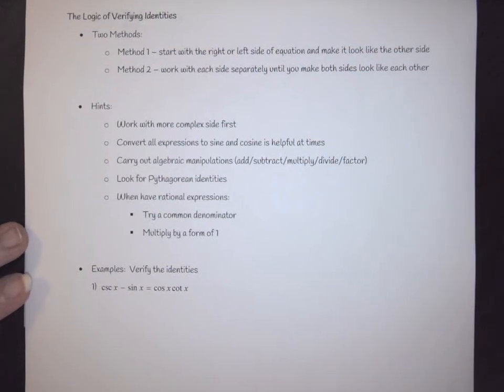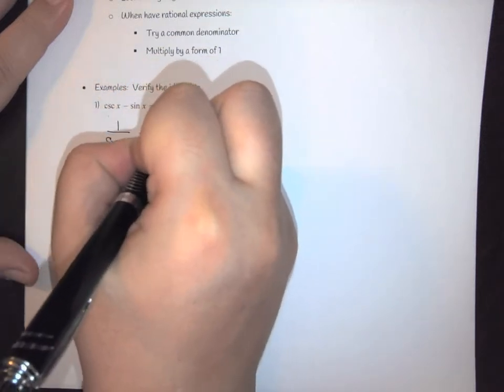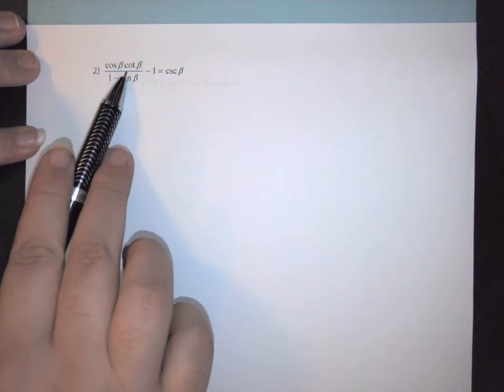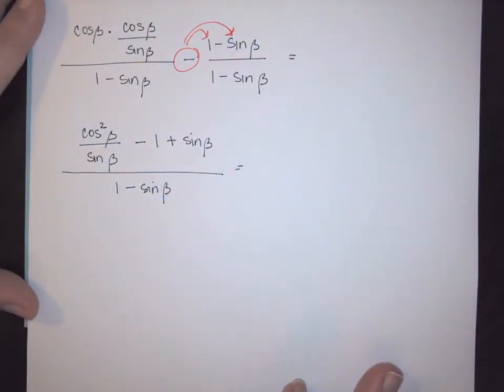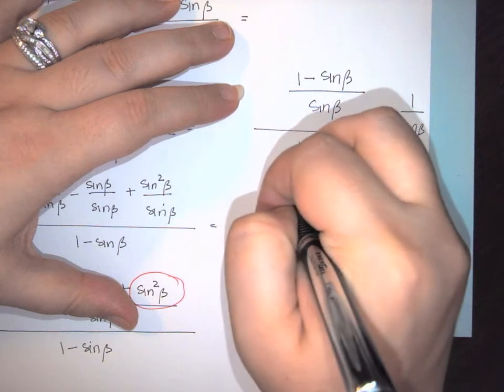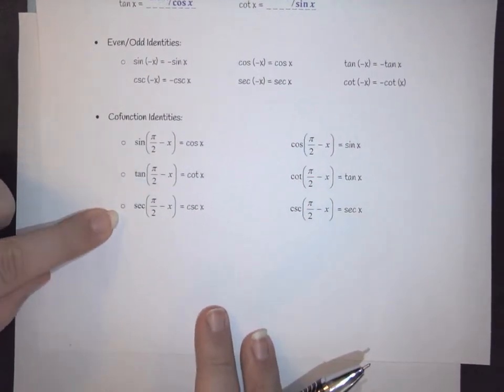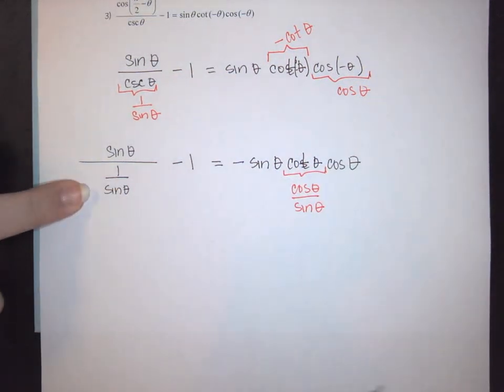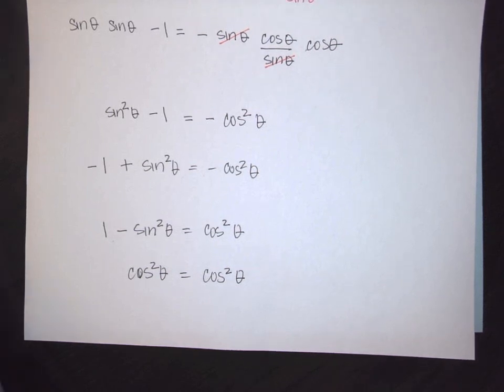Verify Trigonometric Identities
This video show how to verify trig identities.  Here you will learn some tips and tricks used to reduce equations down to prove that both sides are equal.